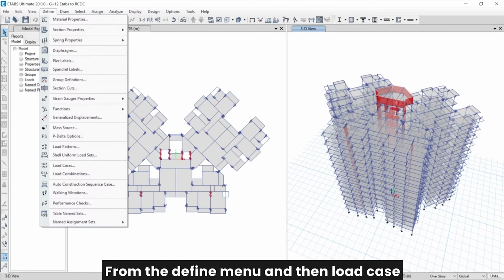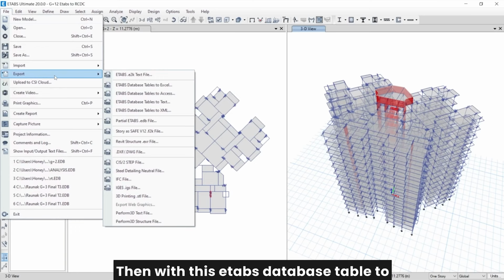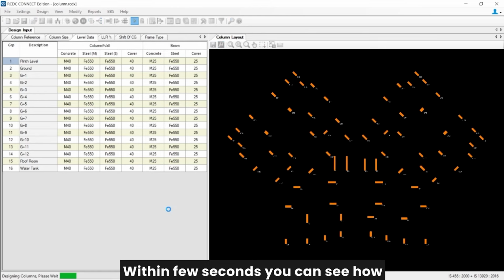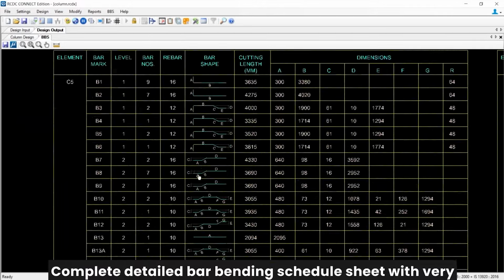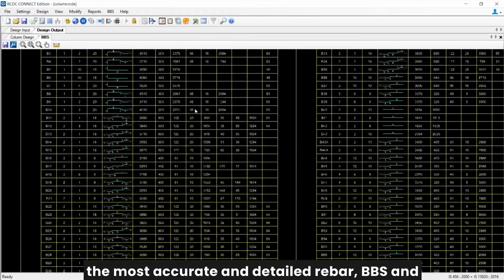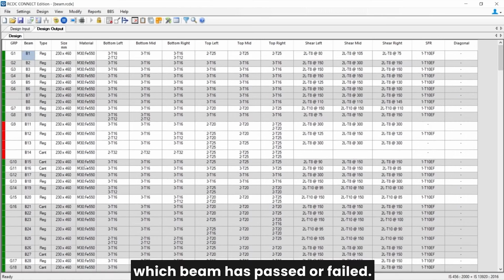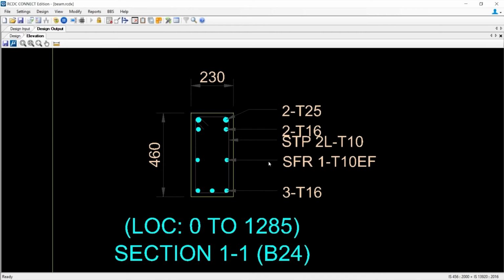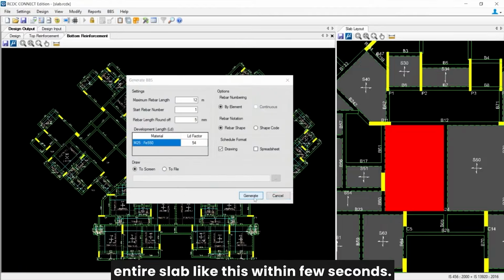Generate RCC Design Sheets in Seconds | RCDC Software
🚀 Instantly Generate RCC Design Sheets using RCDC Software | ETABS to RCDC Workflow Explained

In this video, you'll learn how to export your ETABS model and generate complete RCC design sheets in seconds using RCDC software. We’ll take a real G+12 residential tower model and prepare column, beam, slab, and shear wall detailing with accurate Bar Bending Schedule (BBS) and steel estimation — all automatically using RCDC!

✅ Topics Covered:

ETABS to RCDC design transfer workflow

How to export ETABS results using MDB file

Column design, detailing & BBS

Beam design, layout sections & BBS

Slab reinforcement layout & BBS

Lift wall detailing and steel estimation

Why RCDC is better than manual AutoCAD drafting

Tips for dynamic analysis-based RCC building design

Software used: ETABS + RCDC

📌 This method saves days of drafting time and delivers 100% accurate detailing to your clients.

Complete RCDC detailing for beams, slabs, columns, walls, staircase, tank

Students from Around the world  |  7 years of Professional Teaching….._